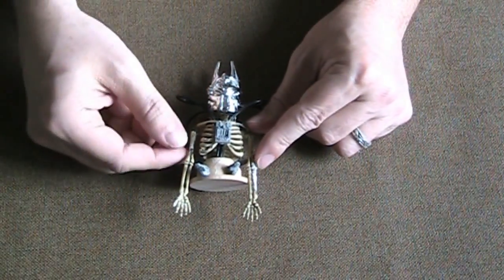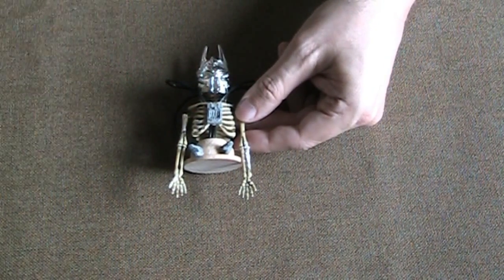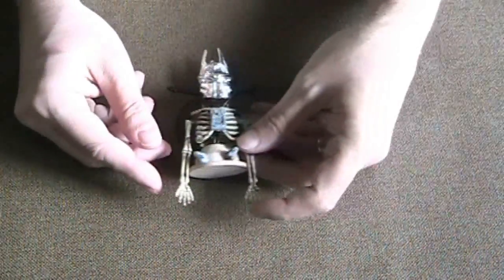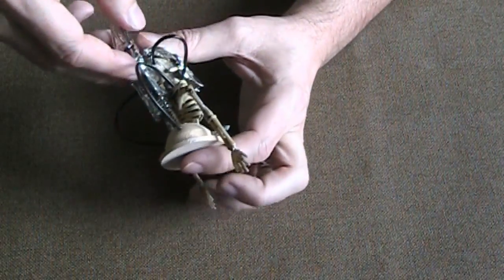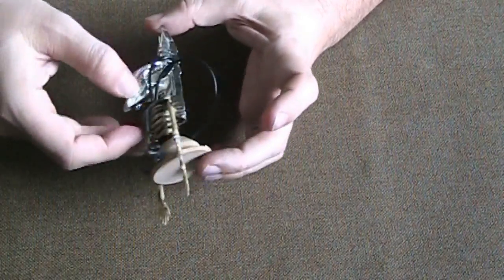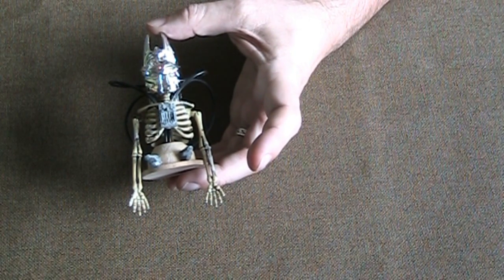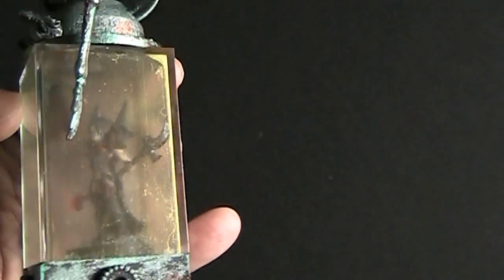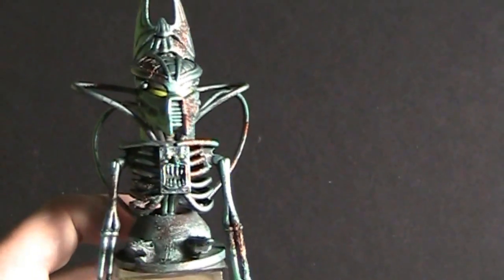Crafting an Arcane Machine for D&D (The DM's Craft, I Show you my Stuff EP 7)